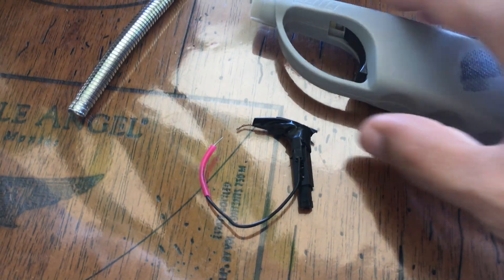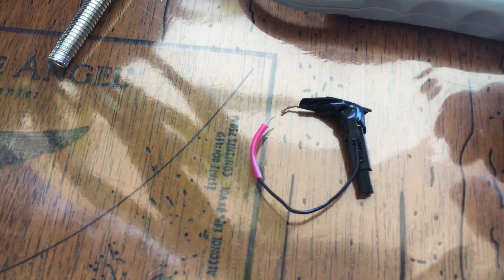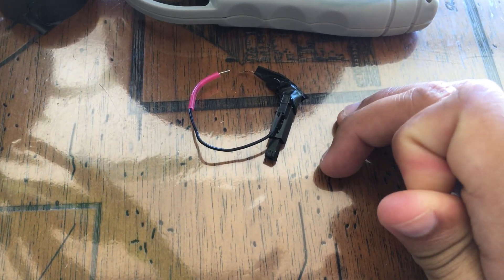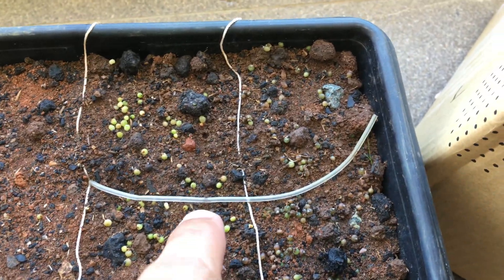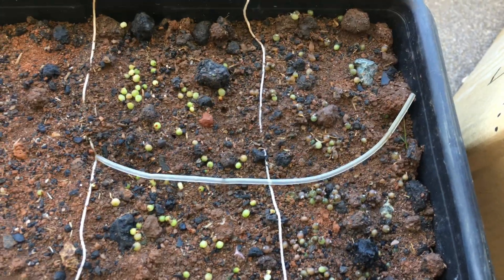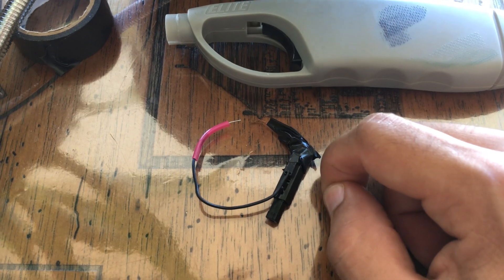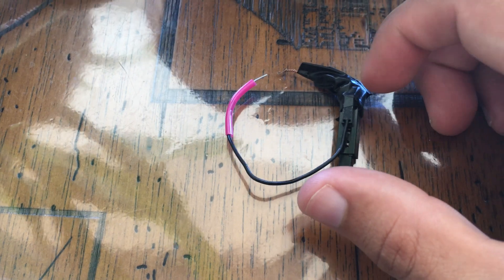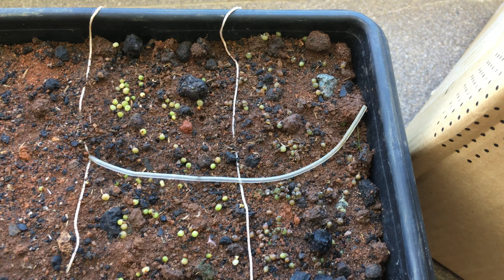Electric shock discharged on cactus seedlings to induce mutations.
So this is an experiment I've been wanting to do for a few years ever since I stumbled upon this article

Ive researched a few papers to find similar documented experiments and it seems that 5-15 shocks is idea for a number of different effects like faster and larger seedlings as well as mutations. However they use much more precise equipment for their treatments way out of the spectrum of something I could do. Piezo shocks is something easy and safe and has sown some effects in the past like in that paper. Originally I was going to use turbinicarpus seedlings however the germination rate was terrible so I'm using these Gymnocalycium I started little over a month ago.

After shocking a few seedlings I had trouble handling the sparkplug so next treatment in a week I'll try to make it easier... the issue is that I have to position so close to the soil. I could probably just add more wire so I can handle the position easier and click further away.

Let me know what you guys thing.

TIMESTAMPS
9:46 Português